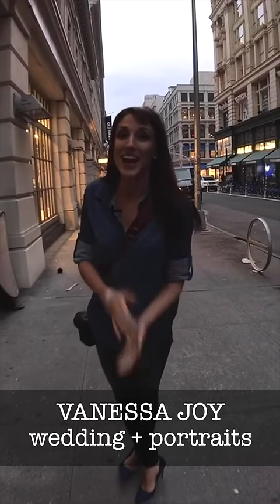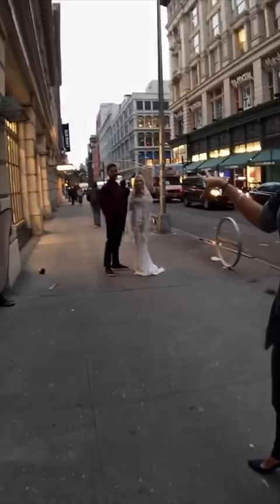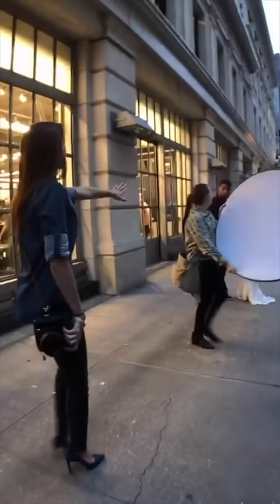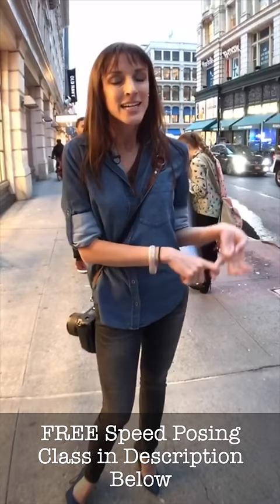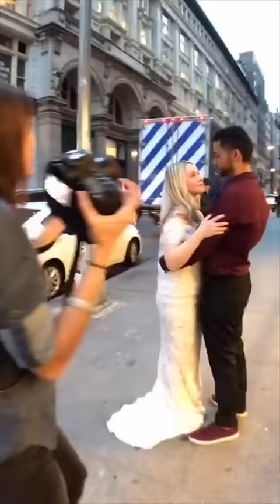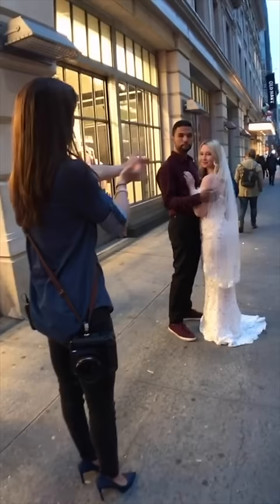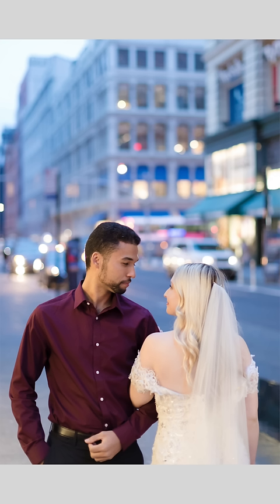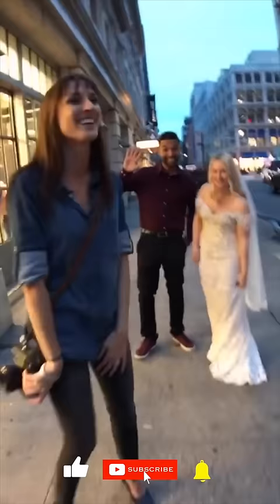Speed Posing: Wedding and Portrait Photography | How to Pose People (FAST)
How to pose people who are not models can be difficult, but how to pose people fast is a whole different art and a necessity if you're working in wedding photography or portrait photography.

Here is my thought process behind how to pose people for portraits, more specifically how to pose couples. Even those these are bride and groom photo ideas and bride and groom photos, the same concepts will apply to any photography posing. Think of these pose ideas as a bride and groom posing guide for couple photography but the speed posing way.

These posing tips are the same and I use them for portrait sessions, bride and groom portraits at a wedding, engagement shoots and pretty much anytime I'm showing my client how to pose for pictures. This video is specifically for how to pose for couple photography but take the FREE Speed Posing Class above for more on how you can relate it to posing women, posing men, posing groups, and family photos. This may be how to pose for wedding photos but these posing concepts will help you pose with confidence.

Do you have that posing confidence? Learn my tips and tricks on How to Pose People FAST in this Speed Posing: Wedding and Portrait Photography video. Hope you enJoy!

Originally filmed live on Instagram for Adorama in NYC (where you can only film with a phone vertically - sorry - but hopefully it's still good content for you)